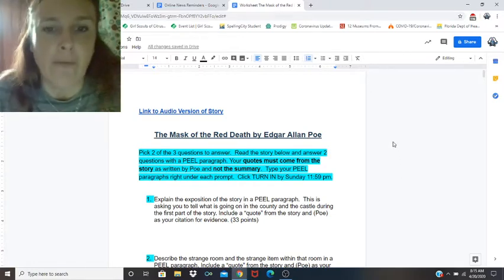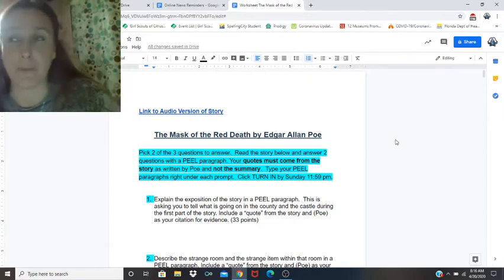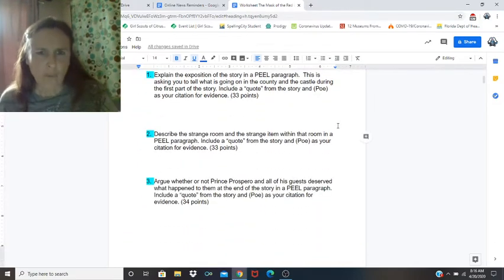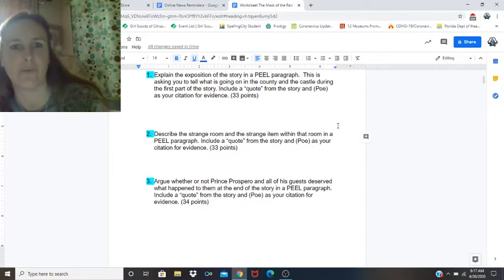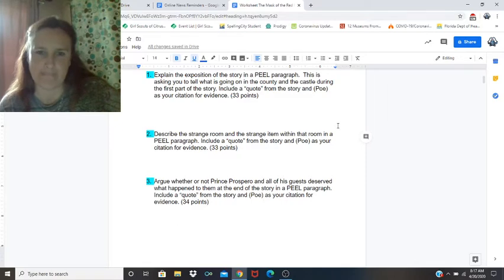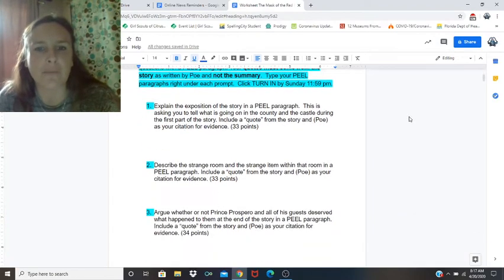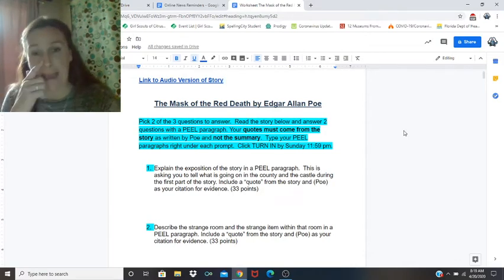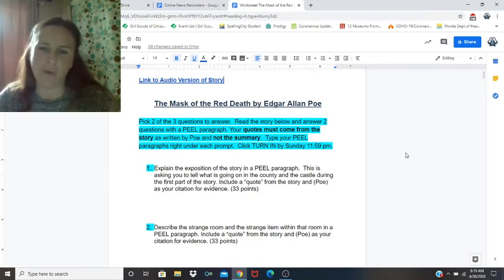Directions for The Mask of the Red Death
Remember to click TURN IN when you are done.